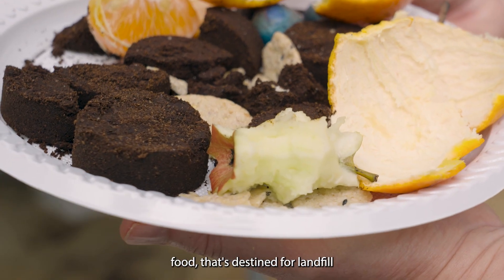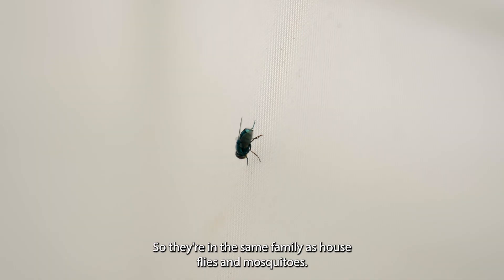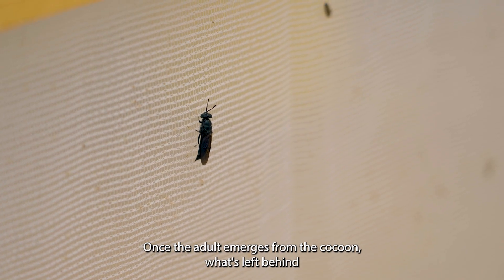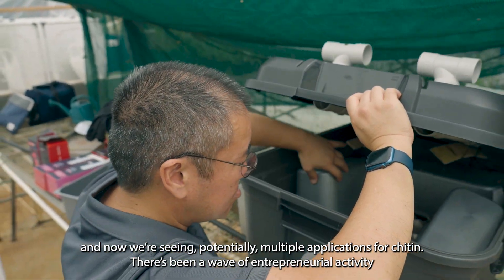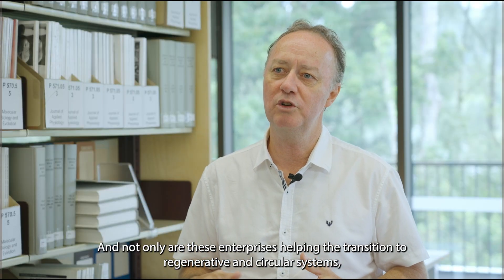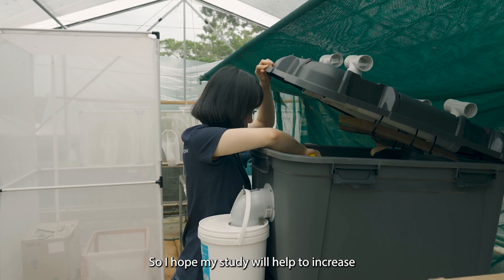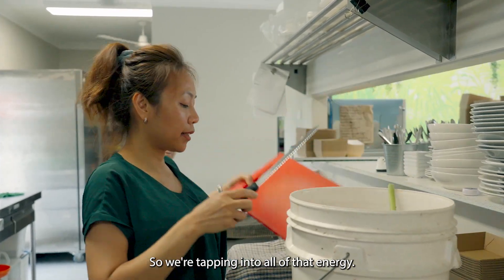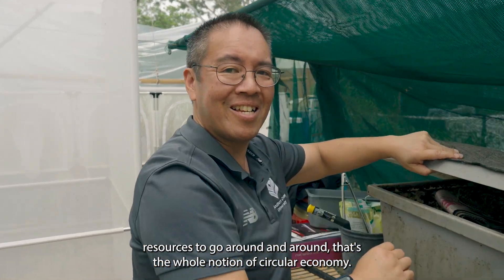Black Soldier Fly research tackles wasted food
Could flies be the solution to our plastic problem? Researchers at Southern Cross University are investigating how black soldier fly farms can divert organic food waste from landfill while creating a bioplastic in the process thus reducing plastic pollution. Researchers Dr Lachlan Yee, Professor Nigel Andrew, Dr Owen Hogan and Risa Otake explain how implementing circular economy principles can benefit both businesses and the environment.

Chapters
0:00 Black Soldier Fly research
0:27 Black Soldier Fly entomology
0:57 Extracting chitin
1:24 Commercial applications
2:18 Black Soldier Fly diet
2:29 ZeroWaste Research Cluster